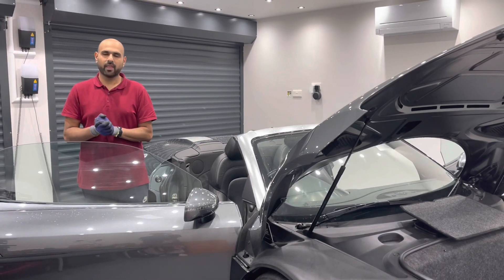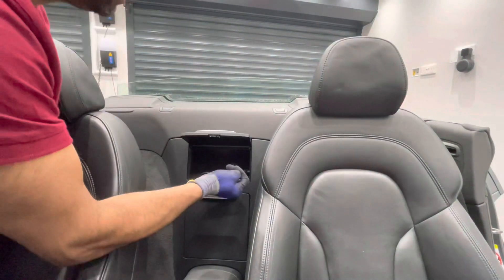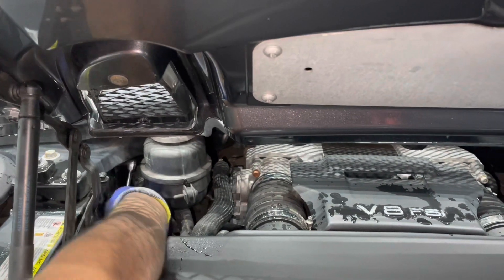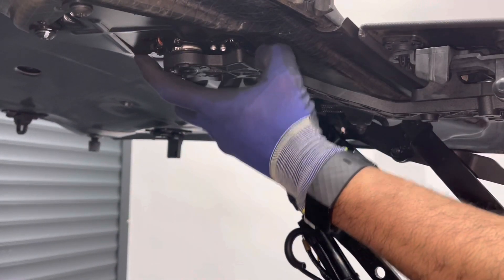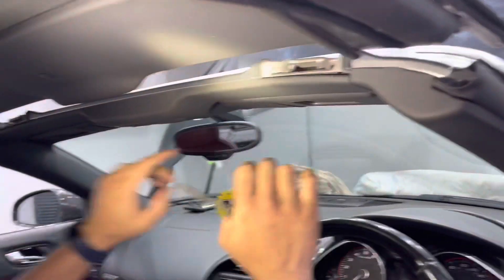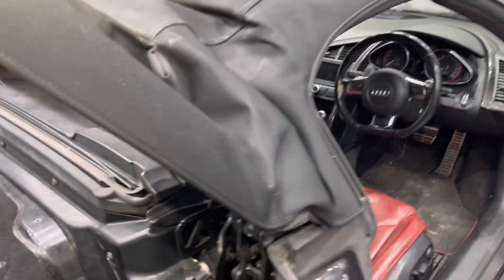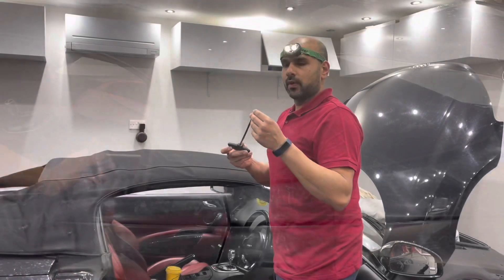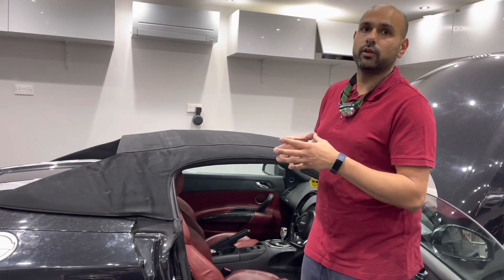Audi R8 Spyder (427) - How To Close Roof Manually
How to close roof in event or failure